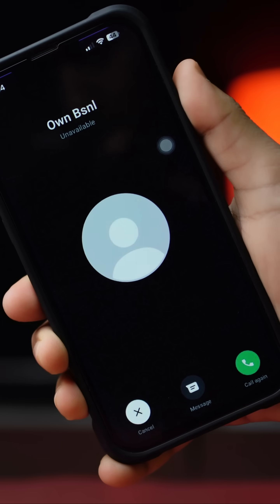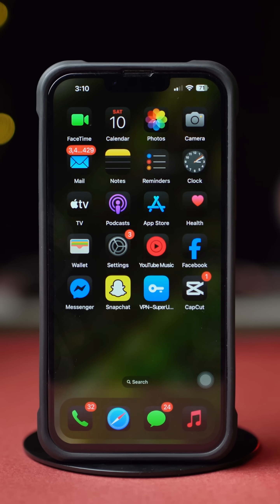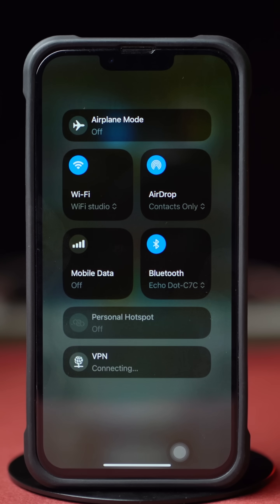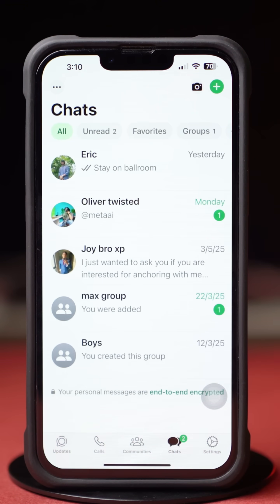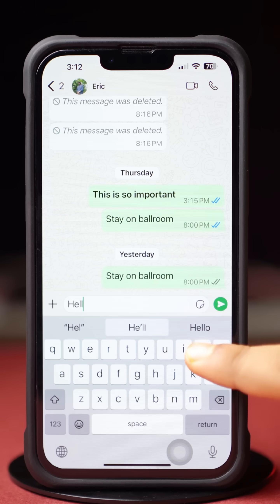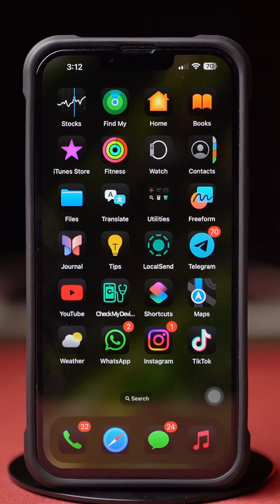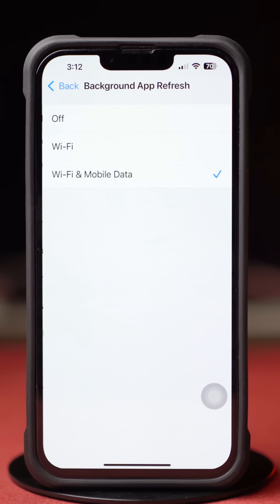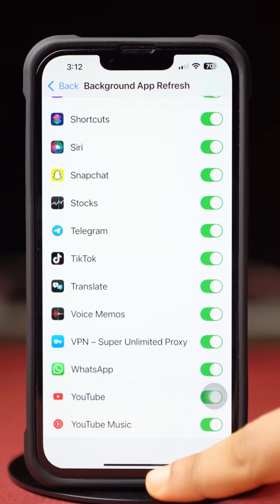How To Fix WhatsApp Call Unavailable Issue on iPhone | WhatsApp Calling Problem Solution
Facing the “Call Unavailable” error on WhatsApp calls with your iPhone? In this video, I’ll show you simple and effective ways to fix the WhatsApp call unavailable issue so you can make voice and video calls without any interruptions. Common causes include network issues, app glitches, or outdated software.